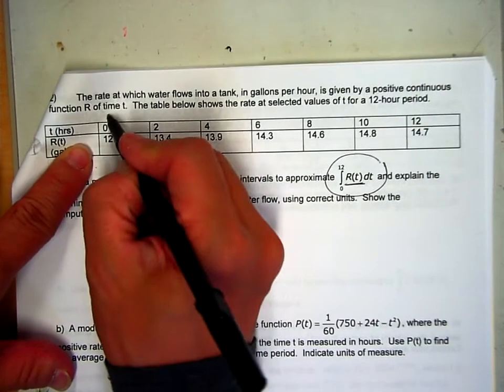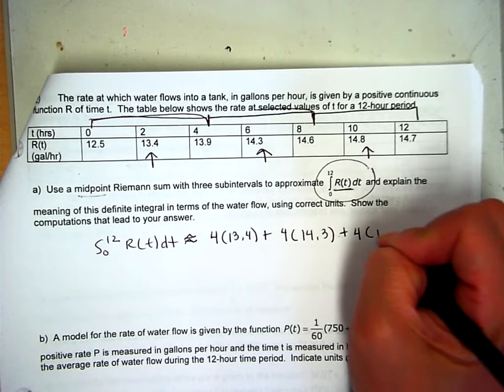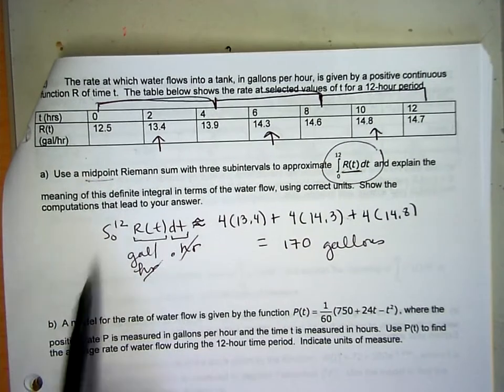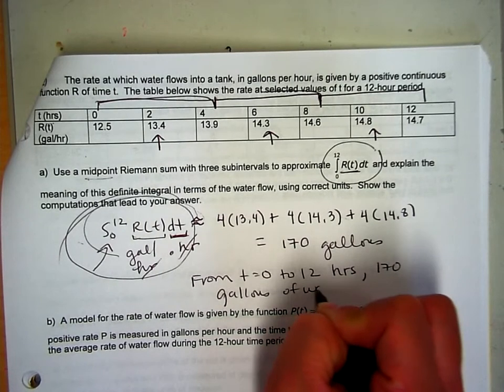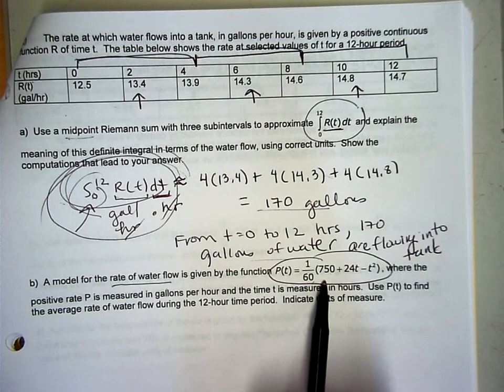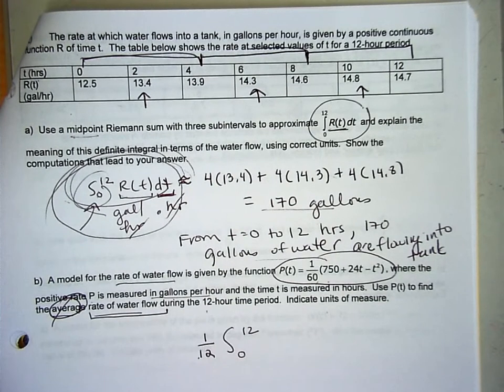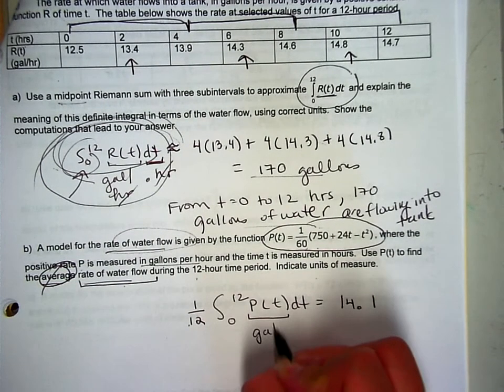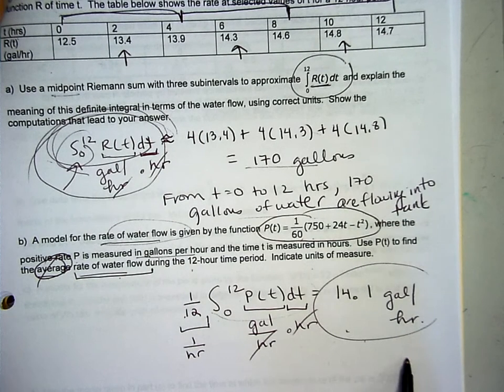Numerical Int page35